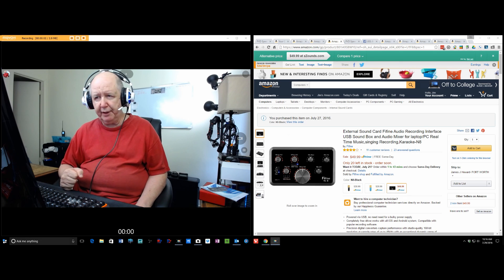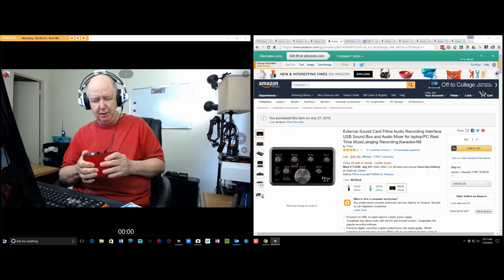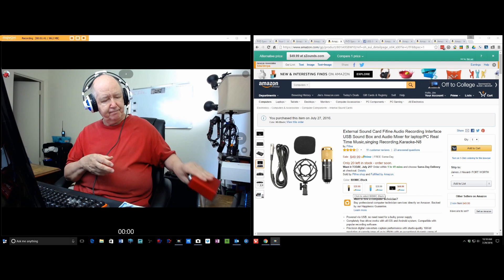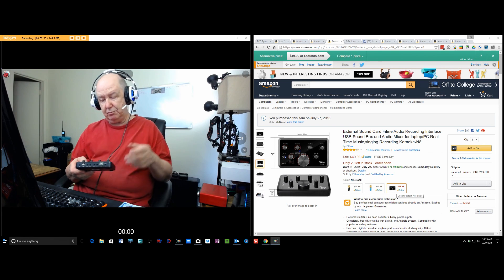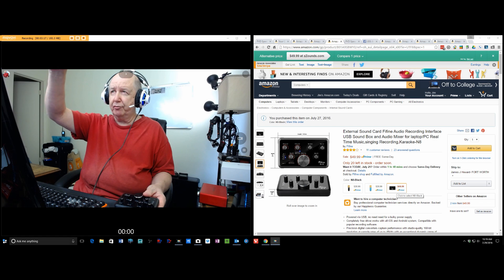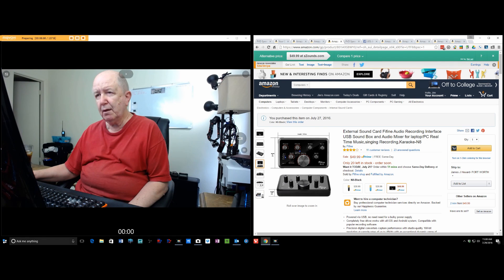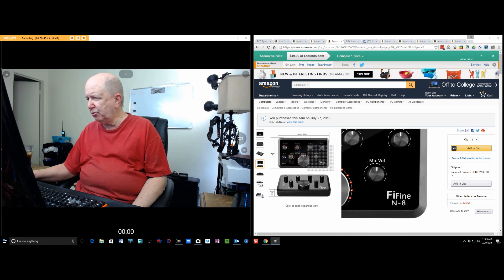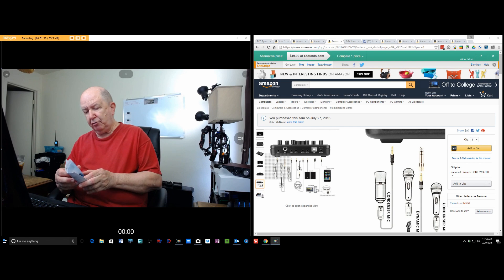Review of Fifine External Sound Card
Sound Card @amazon

External Sound Card Fifine Audio Recording Interface USB Sound Box and Audio Mixer for laptop/PC Real Time Music,singing Recording,Karaoke-N8

Powered via USB, no need need for a bulky power supply.
Completely free driver,works with all iOS and Android system, Compatible with popular recording software.
Precision digital converters capture performance with studio-quality 160-bit resolution at sample rates of up to 48kHz with an exceptional dynamic range of over 108dB
Triple mic/line instrument inputs on combination connectors, real Time Recording with Legendary Sound for recording microphones and instruments
Guitars plug straight into a crystal clear that minimizes the risk of distortions.

Function:
1.Music Vol:
The music volume Increased by Rotate clockwise. There are lights to indicate 5 working status, press the button once to switch the operating mode.

2.Rec Vol: Recording Volume / Reverb types:
The recording volume Increased by Rotate clockwise.( the volume heard by the other side) press the button to change the mix mode.

3.Effect Volume / Reverb Time:
The effect volume Increased by Rotate clockwise. Press the button to change the mix mode. 4.Monitor volume knob:
Rotate to adjust the monitoring volume, Press the button to turn on the stereo mix.

5.Mic Bass:
Adjust the bass component of the microphone by rotate the button(three microphone inputs are subject to adjust, the instrument input port is unregulated)

6.Microphone volume:
Rotate to adjust the overall volume of the microphone (three microphone inputs are subject to adjust, the instrument input port is unregulated)

9.Microphone TREB volume:
Rotate to adjust the high pitch volume of the microphone (three microphone inputs are subject to regulation, the instrument input port is unregulated)

8.Working mode indicator
1-Condenser Microphone
2-Dynamic microphone or Instrument
3-Instrument
4-Headphone jack
5-Headset, speaker
6-Power Interface
7-Music input, smart phones